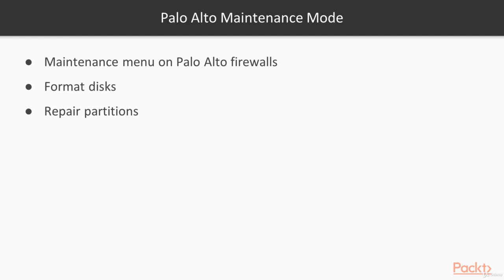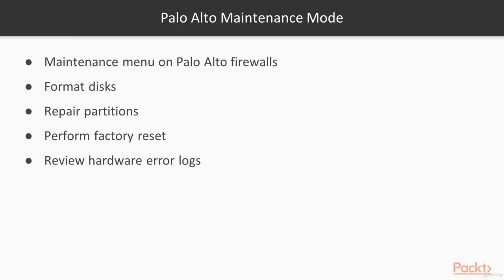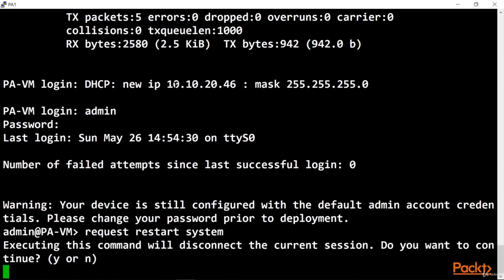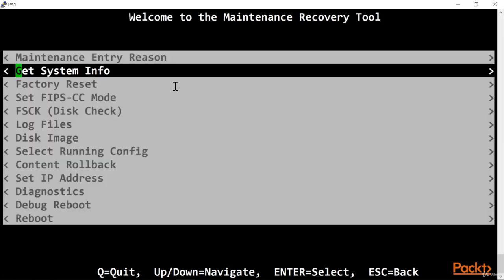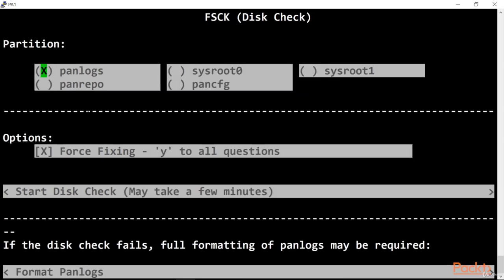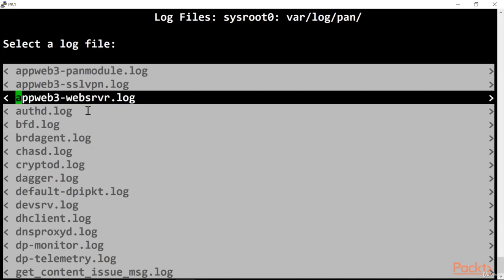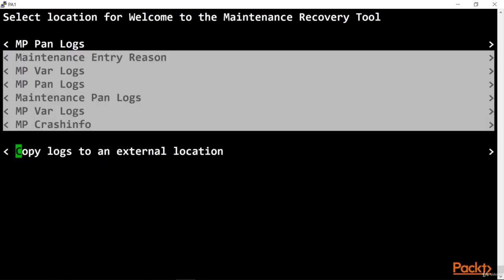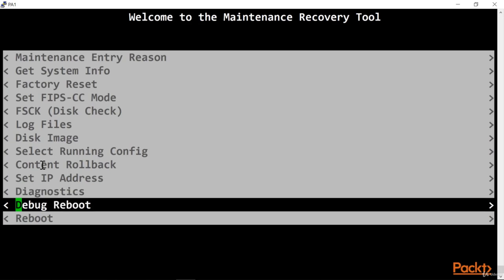PaloAlto firewall Network Security - Recovering Palo Alto Firewalls Using the Console